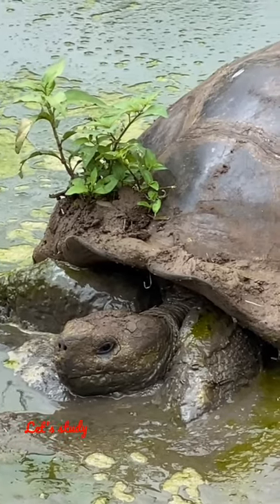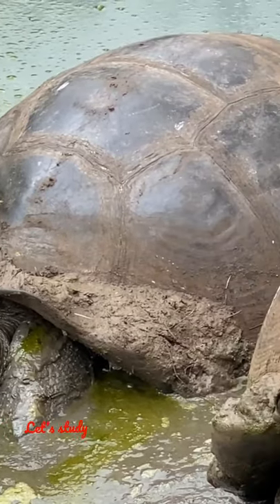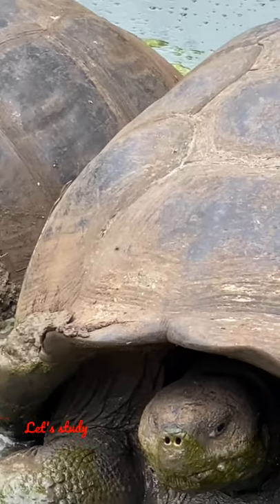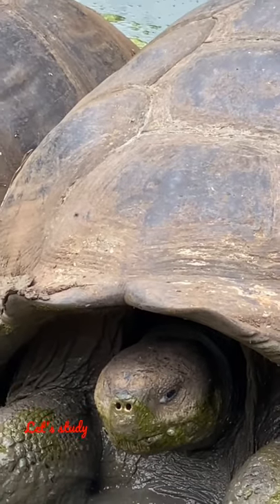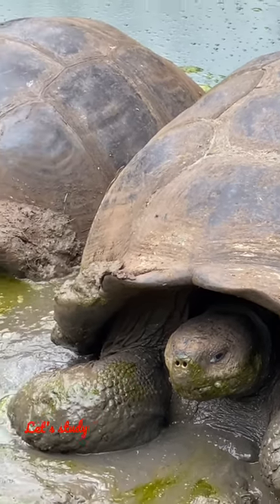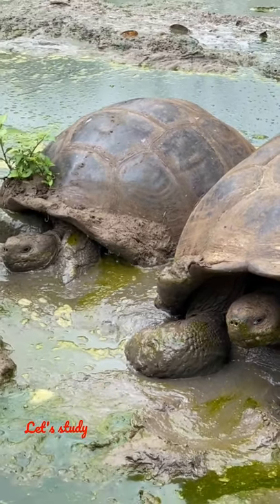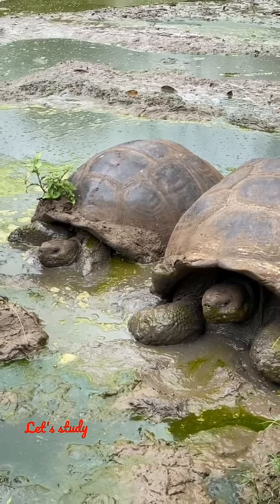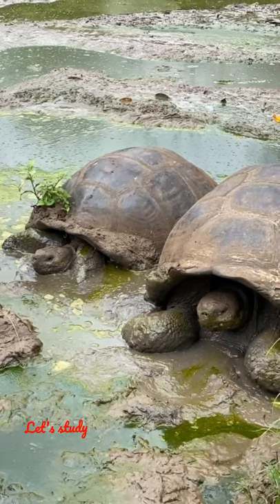Why do land turtle cry?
They only cry to protect their eyes, to keep them wet, and to get rid of the much salt in their bodies.